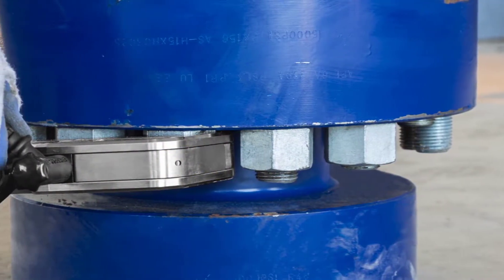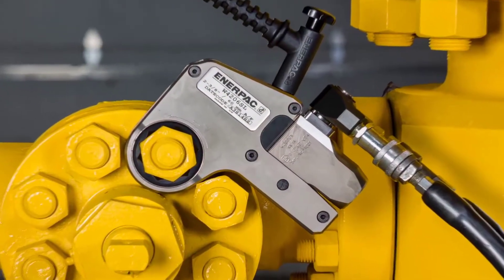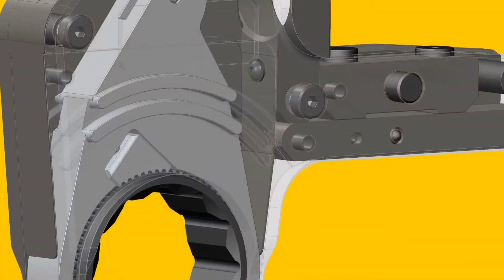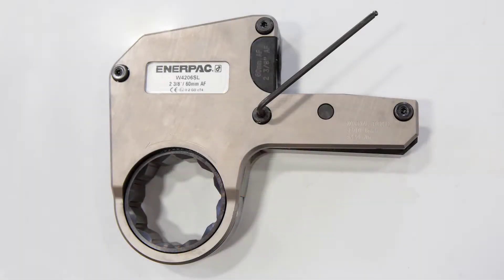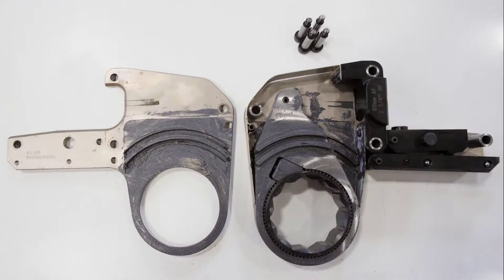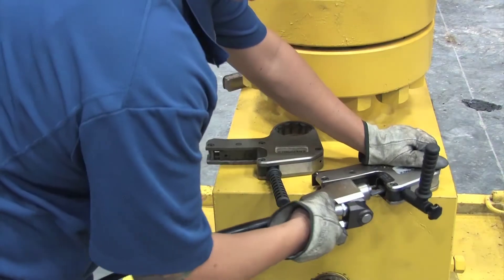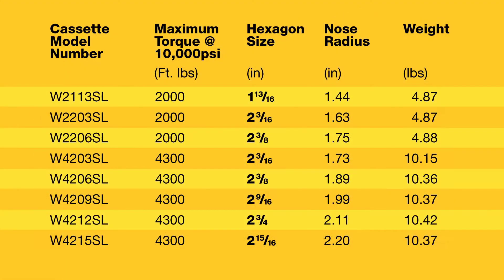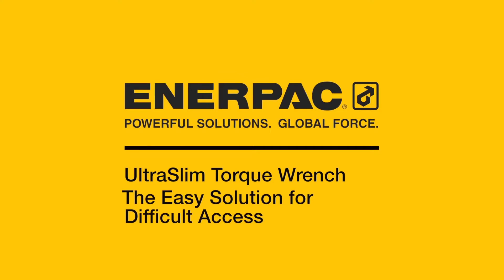Team Torque - Torque Wrench - Enerpac Torque Wrench "UltraSlim"